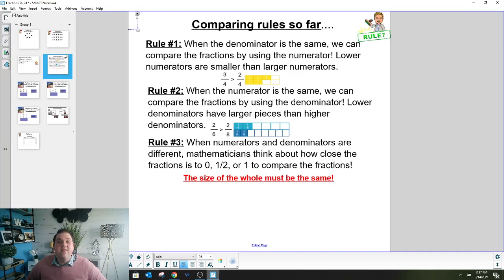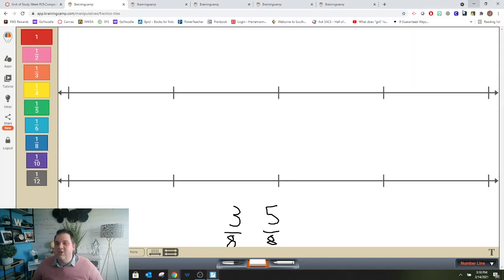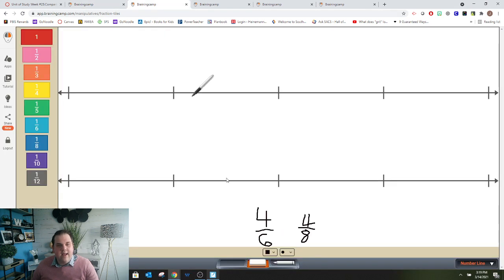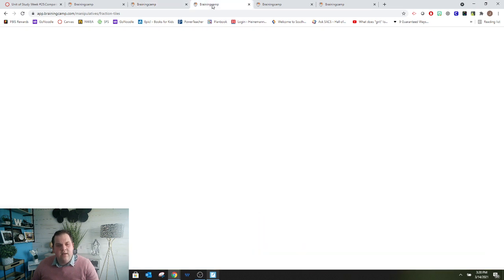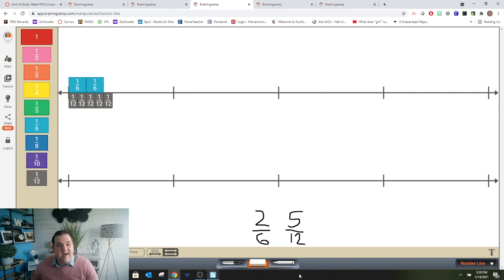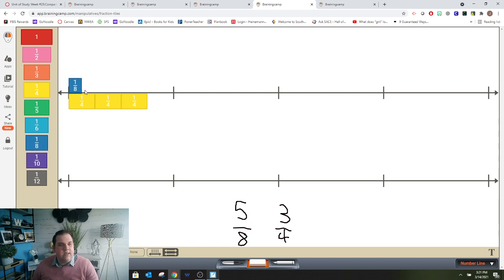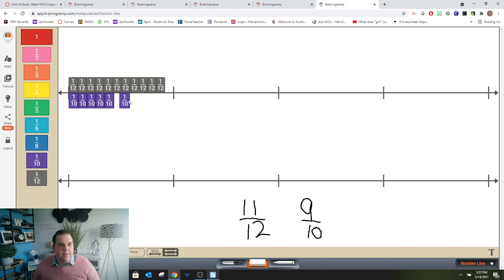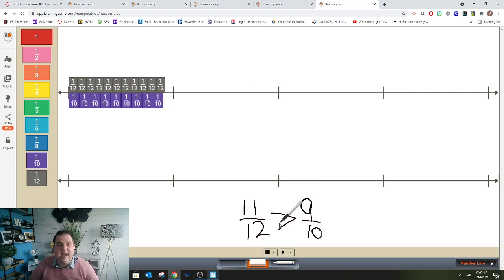Comparing Fractions (UoS Pt. 1)